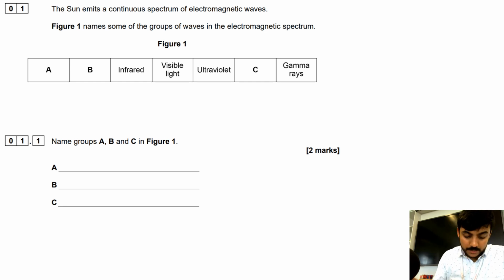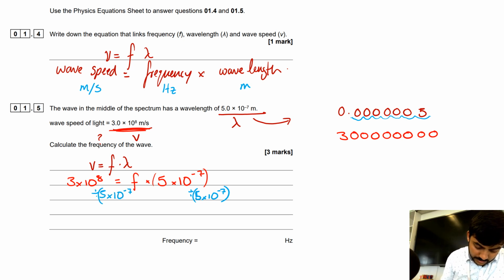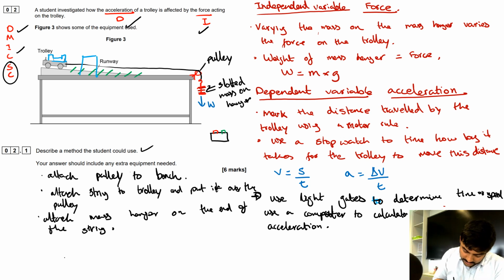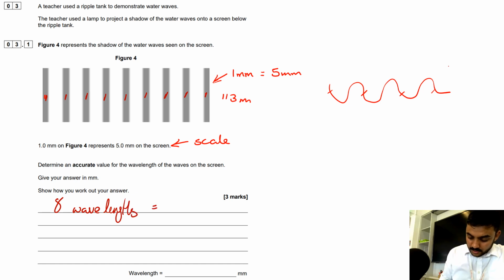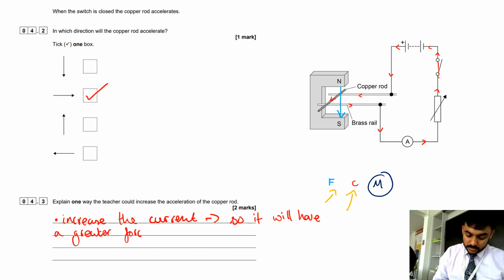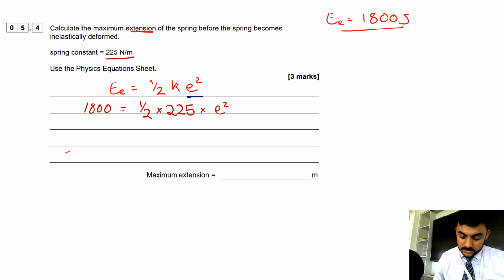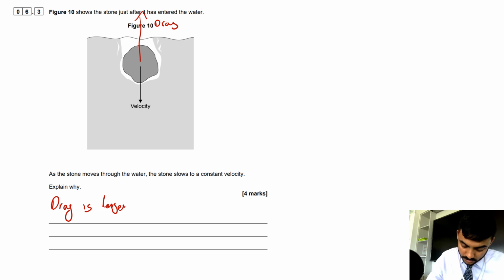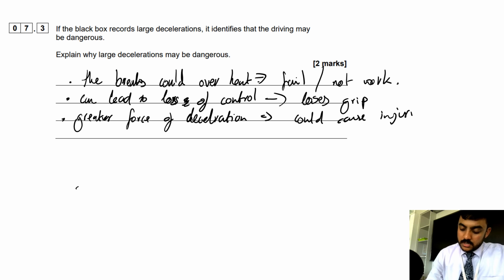Physics combined Paper 2 Higher 2023 AQA Walkthrough